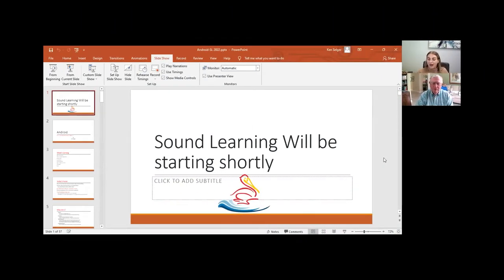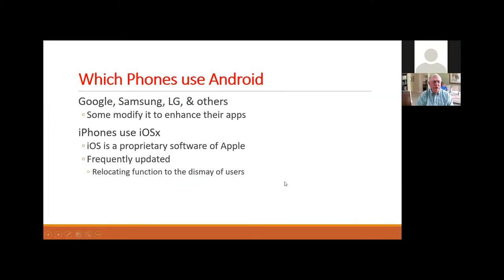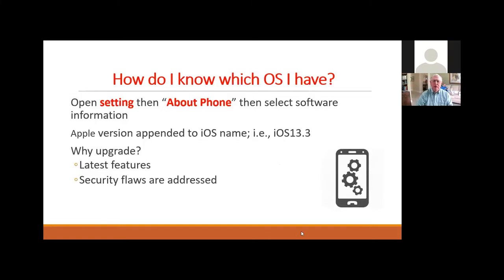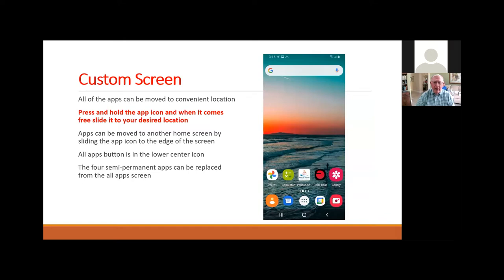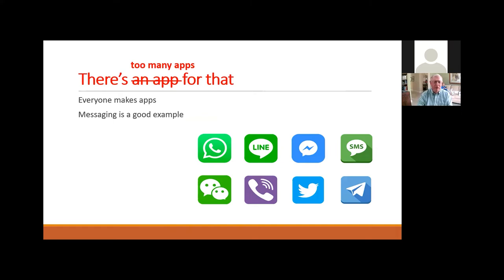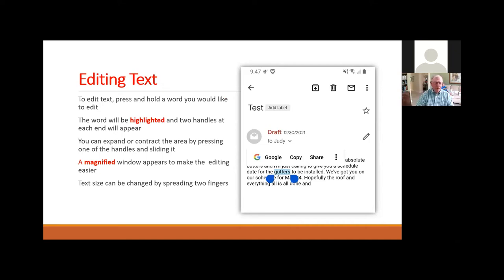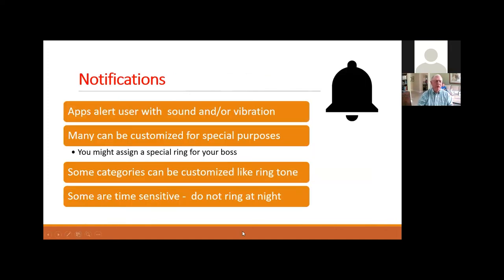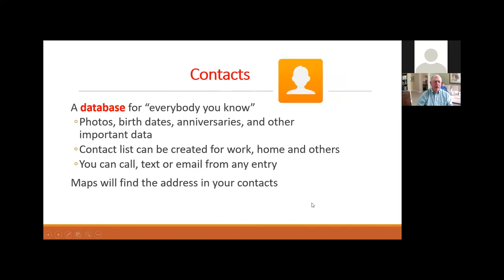How to Use Your Android Phone to the Fullest - Sound Learnings Session